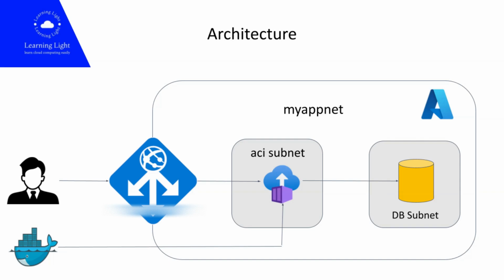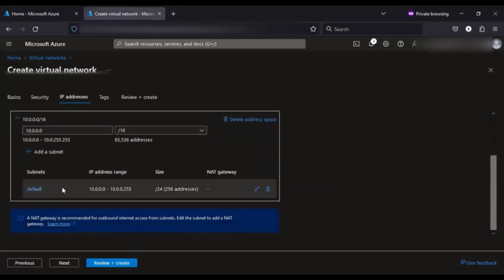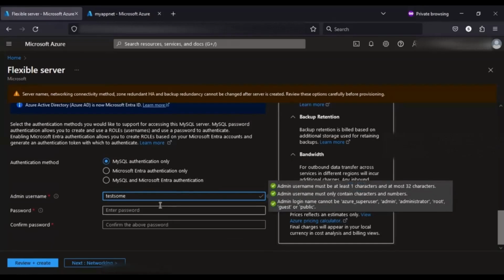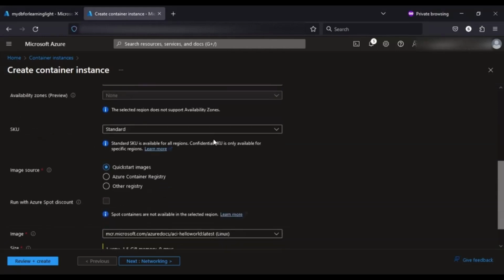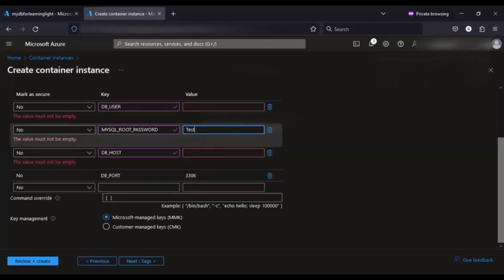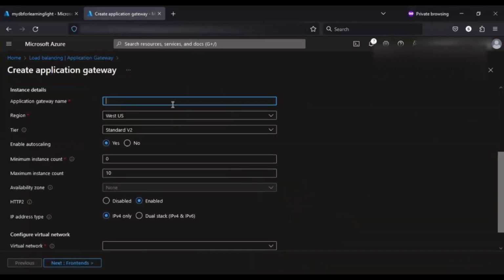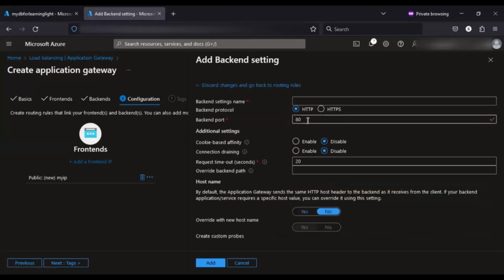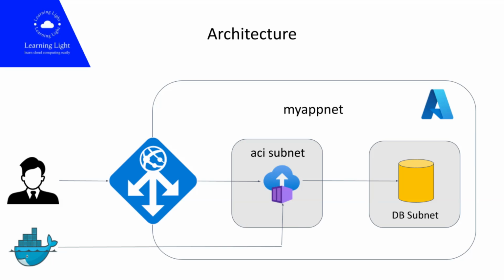deploy microservices | azure container instances docker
azure container instances docker
docker container
podman

learning light
learninglight